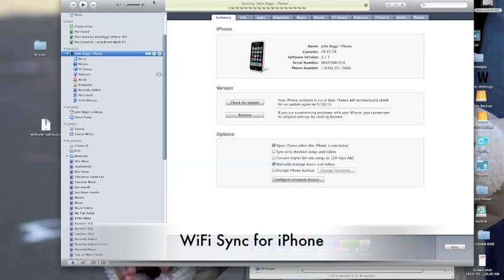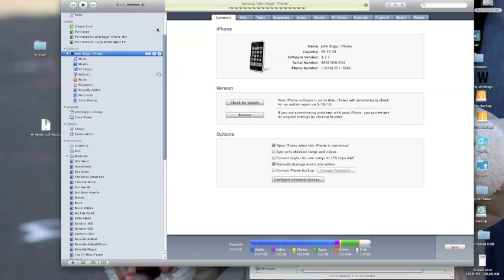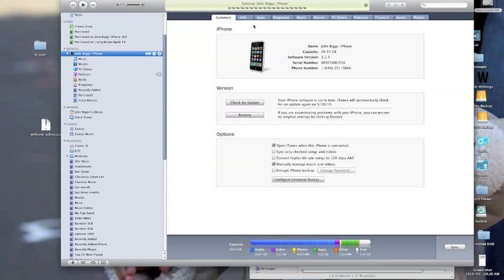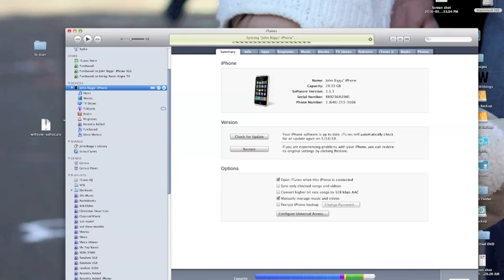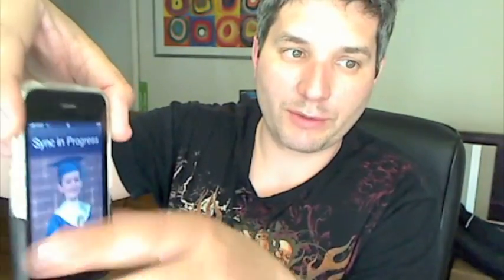CrunchGear - Hands on with WiFi Sync for iPhone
WiFi Sync for the iPhone, $9.99 on the Cydia app store.